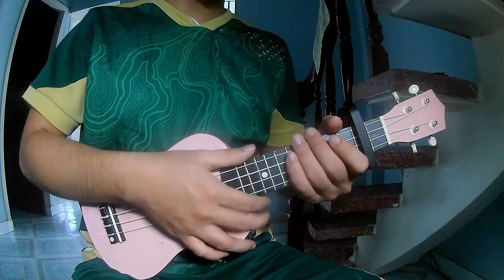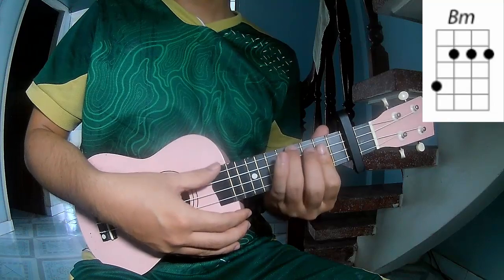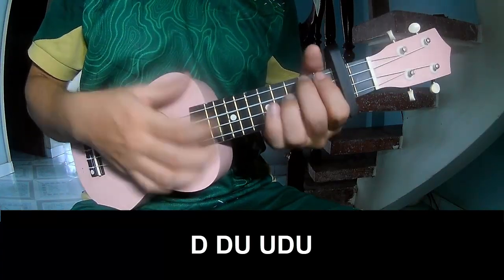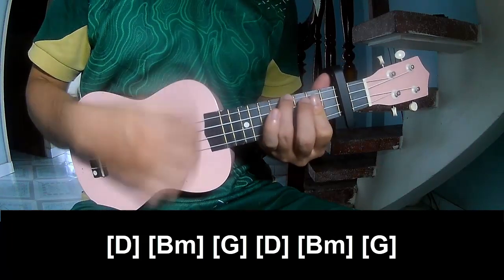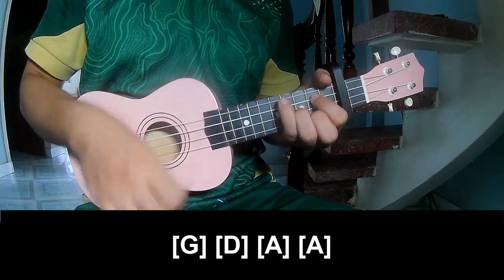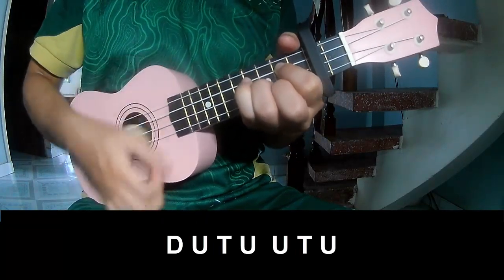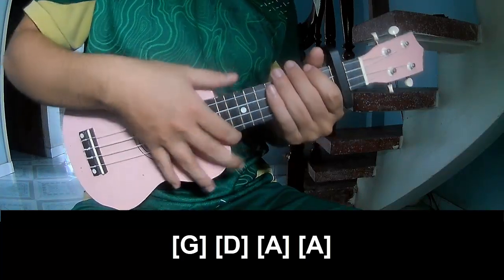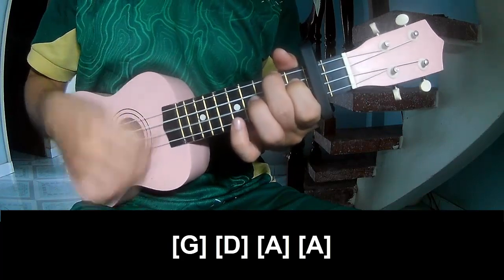How To Play Ukulele Say Don't Go By Taylor Swift Version 2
Today, I will share with you How To Play Ukulele Say Don't Go By Taylor Swift Version 2